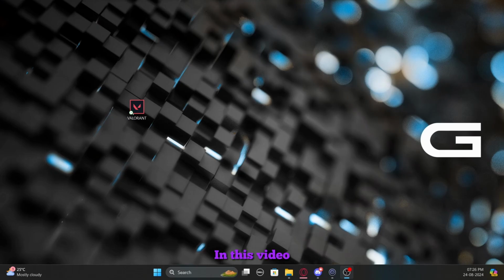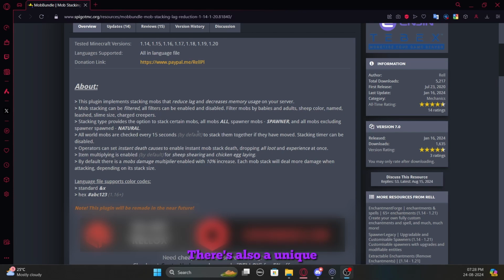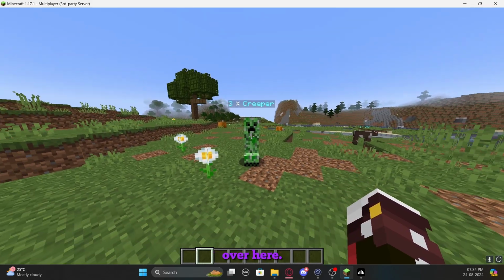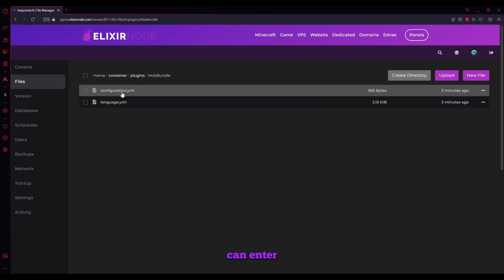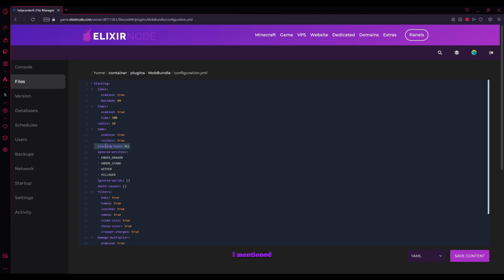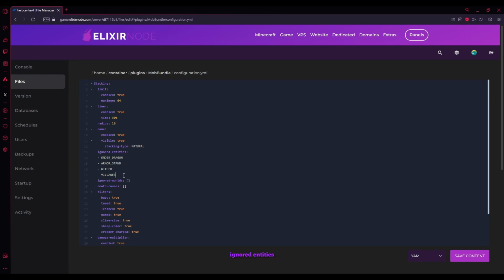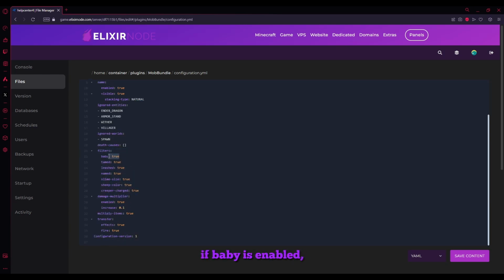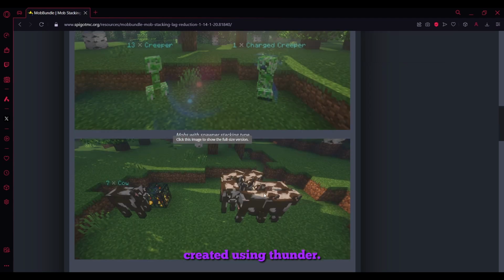How to stock mobs on your Minecraft server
In this video, we will show you how to stack mobs on your Minecraft server!
At ElixirNode, we offer Game, VPS, Website and Dedicated hosting, we also offer domain registrations and more! Our services are premium, at a budget price. Check us out!